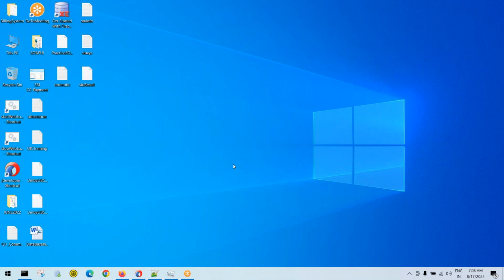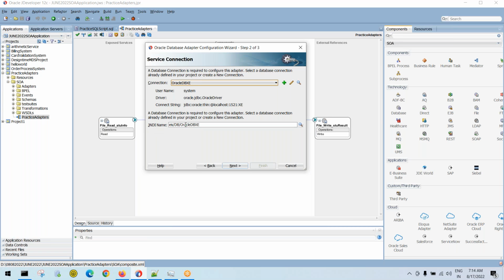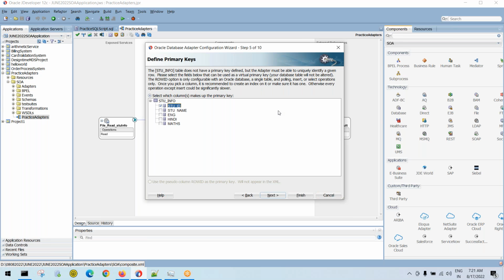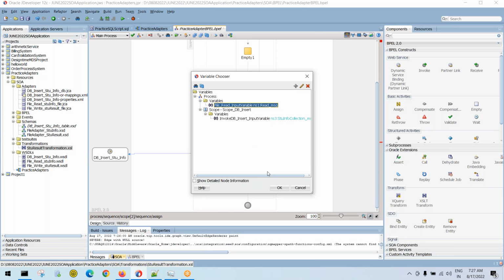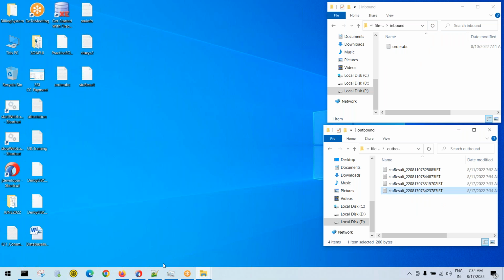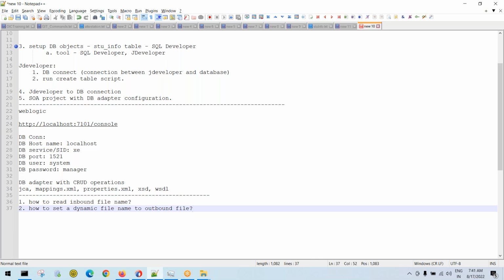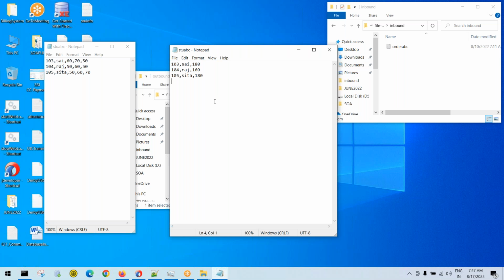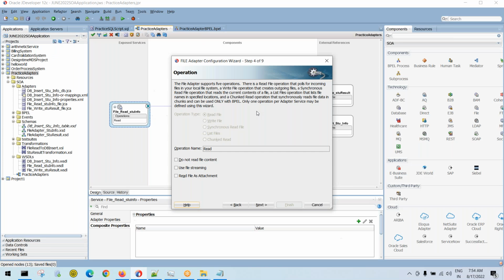Session36, DBAdapter-Part 2, FileAdapterHeaderProperties